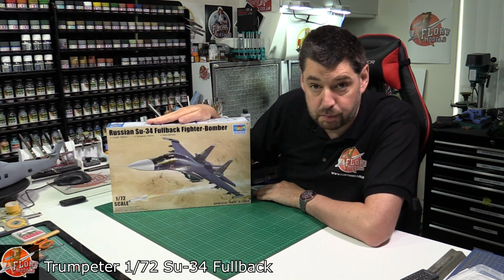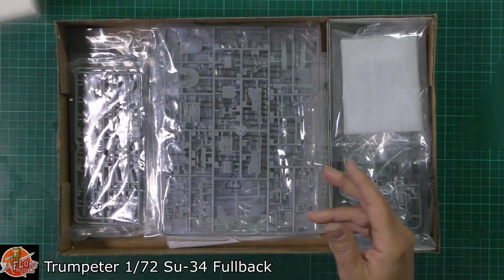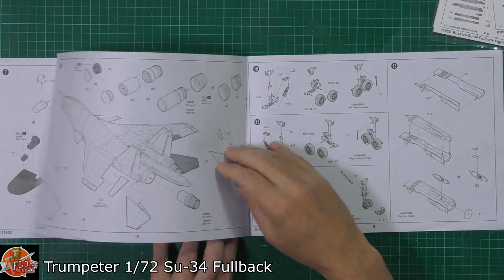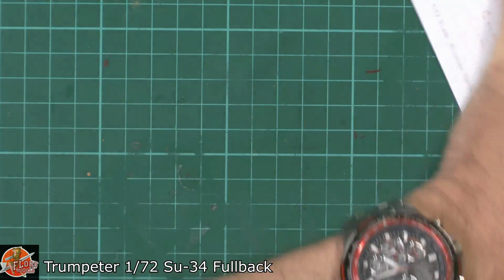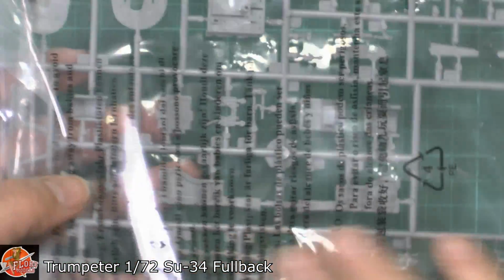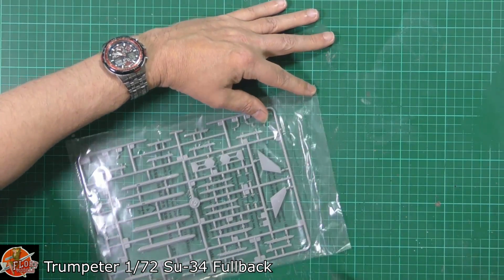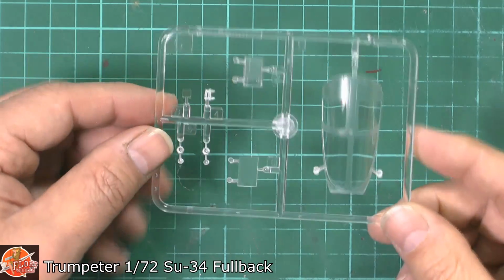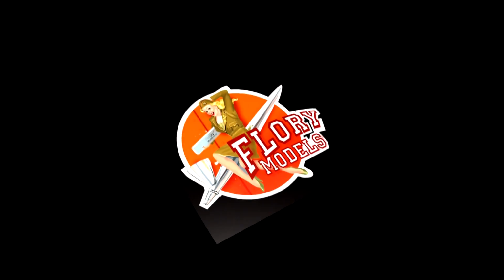Trumpeter 1/72 Su-34 Fullback Review